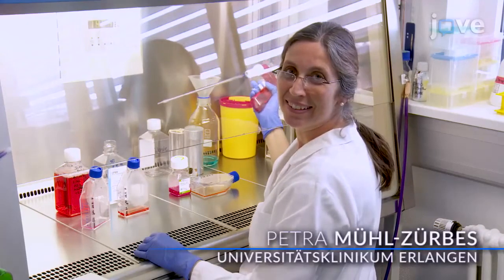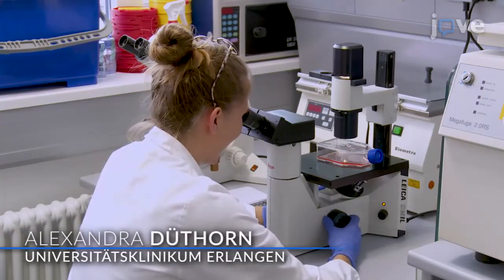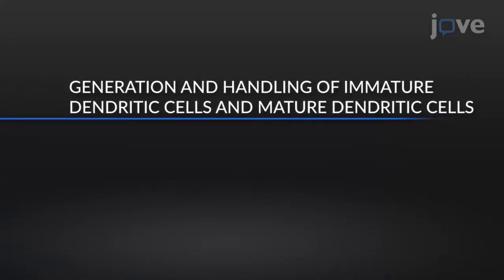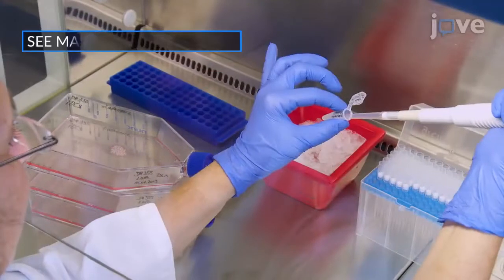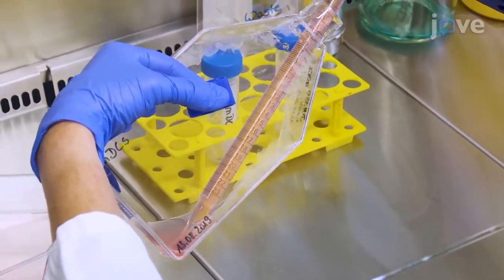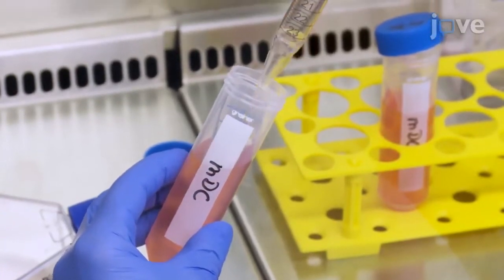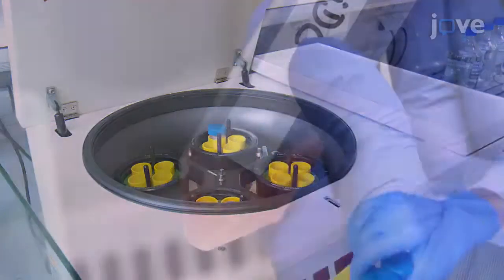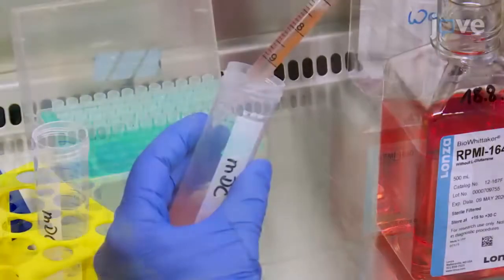siRNA Electroporation to Modulate Autophagy in HSV 1-Infected DCs | Protocol Preview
siRNA Electroporation to Modulate Autophagy in Herpes Simplex Virus Type 1-Infected Monocyte-Derived Dendritic Cells -  a 2 minute Preview of the Experimental Protocol

Alexandra Düthorn, Aykut Turan, Christina Draßner, Petra Mühl-Zürbes, Christiane  S Heilingloh, Alexander Steinkasserer, Linda Grosche
Universitätsklinikum Erlangen, Department of Immune Modulation;

In this study, we present inhibitor- and siRNA-based strategies to interfere with autophagic flux in Herpes simplex virus type-1 (HSV-1)-infected monocyte-derived dendritic cells.